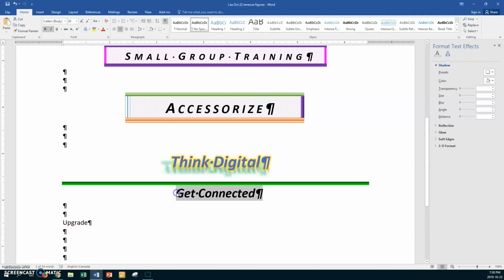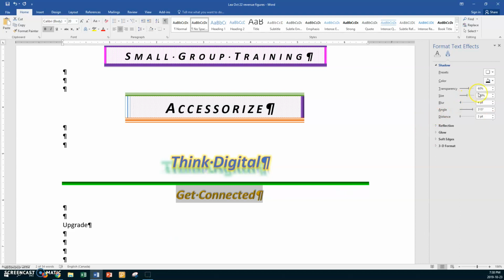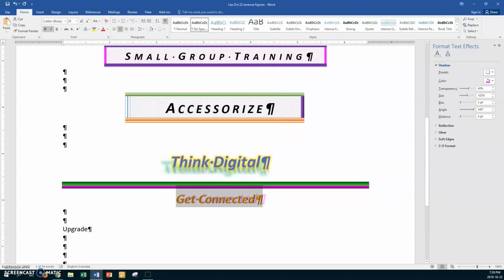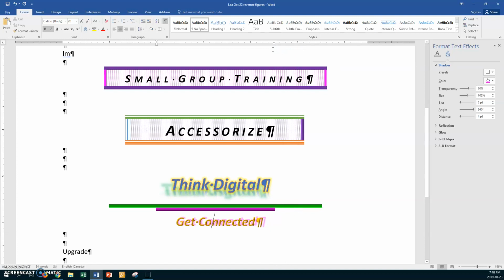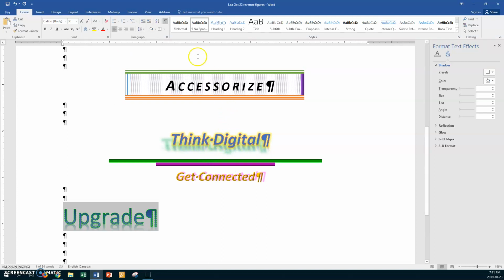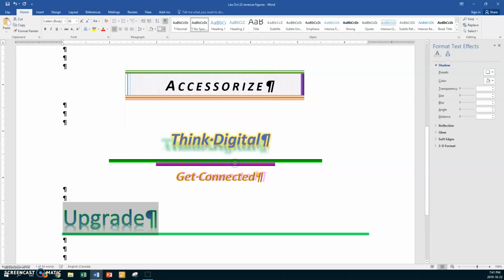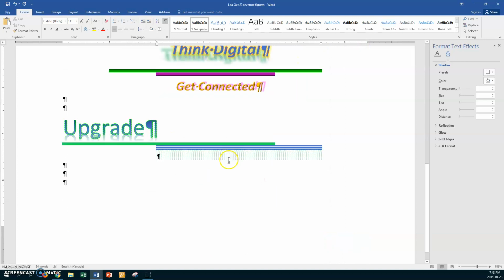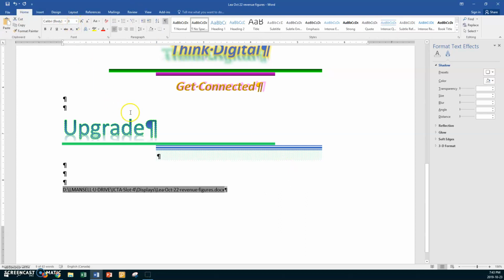Revenue Figures 2a Displays ICTA